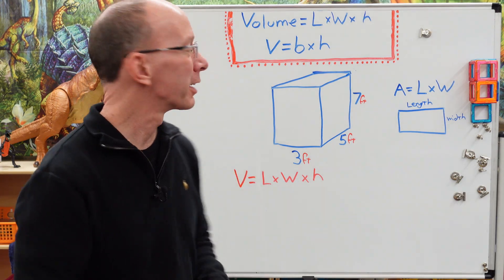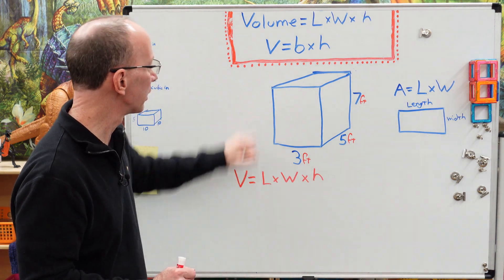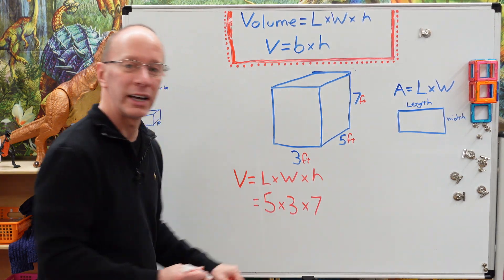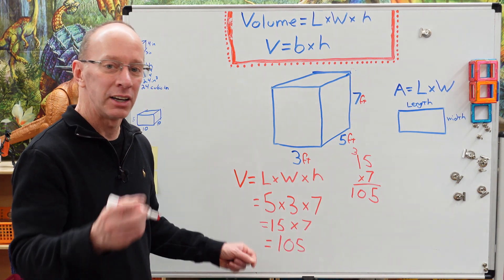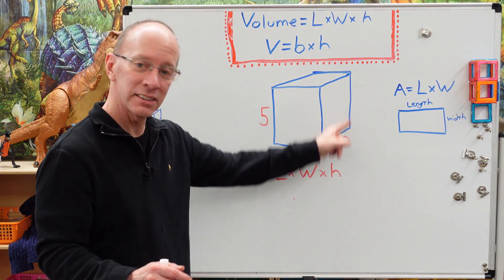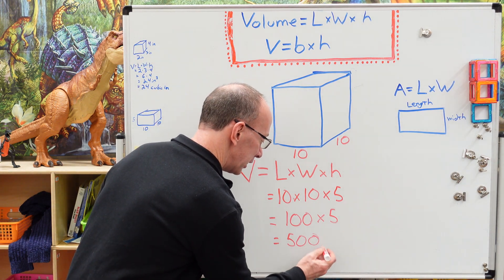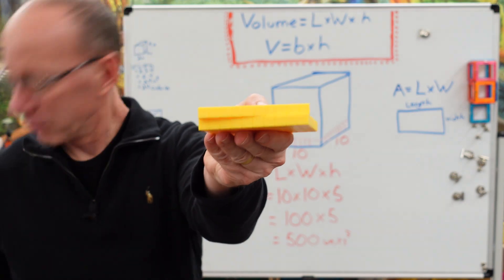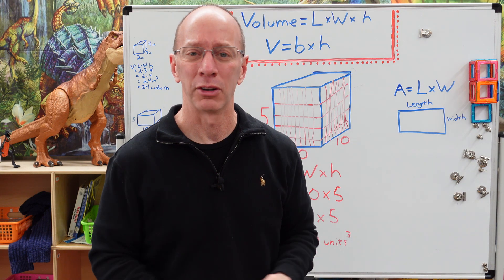Volume of a Rectangular Prisms | Volume Math Lesson ⭐ Rectangular Prism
Watch our fun math lessons. Learn to calculate the Volume of a rectangular prism.

Lights
Camera Stuff
Green Screen
Misc
12X12 White Balance Whte Card